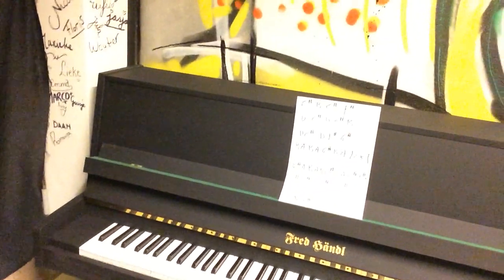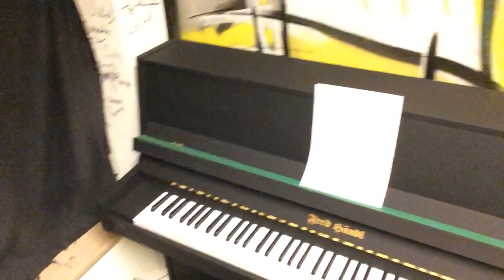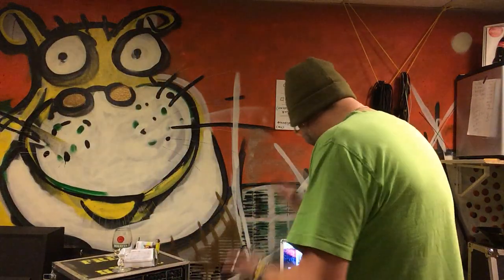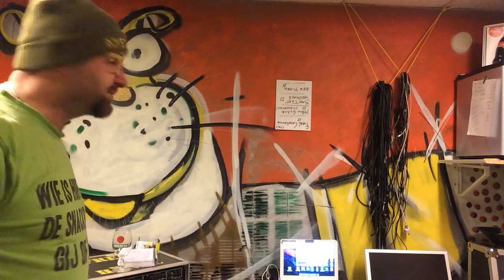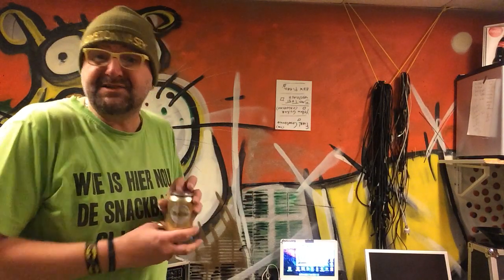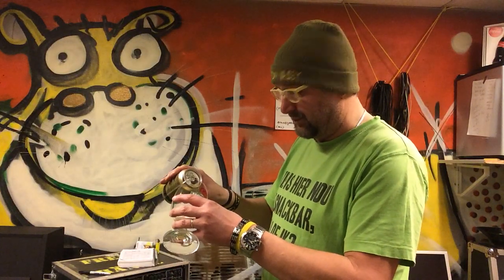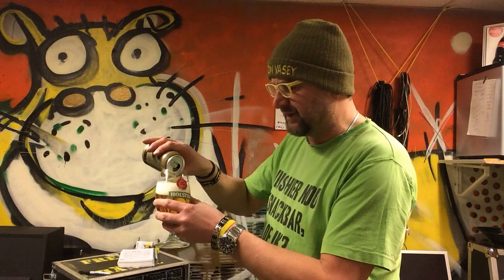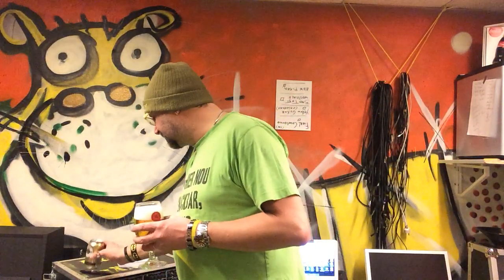The Final Countdown Mishap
There I was ... all well prepared, psyched and ready for it. Proudly showing off my newly customized piano, advertising for The Poodle Magic Pig Type ... a fresh beer test ... all went splendid (even hiding my horrible beardless face (that didn't take very long, though - but still!).

I was in the zone .. until I uploaded the video from my camera to my computer. The whole tutorial was missing!!

I accidentally pressed 'Stop' when installing the apparatus on the ceiling. So, there it went ... never to resurface again: the wonderful tutorial for intro of The Final Countdown - for solo piano.

It did happen, but was not recorded. I am ever so sorry.

But! The good news is, that I now know what to record next.

Have a good one, gals and guys.